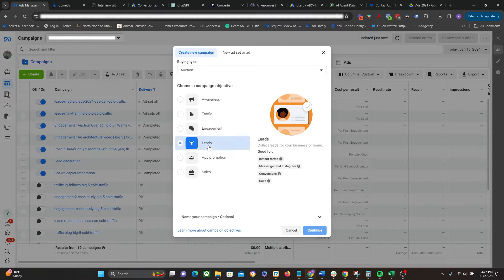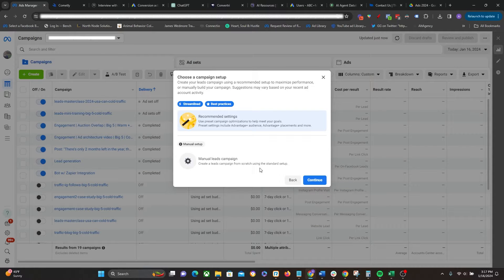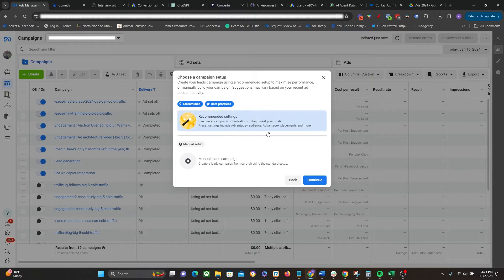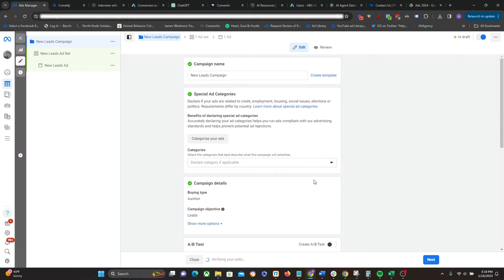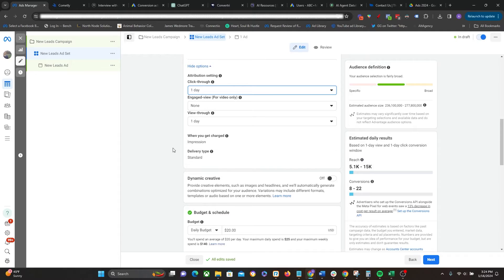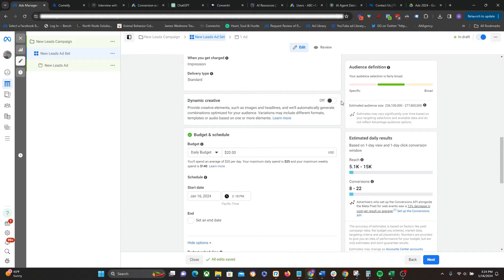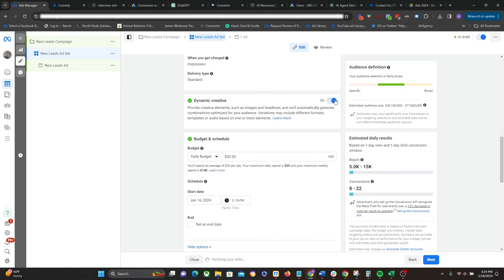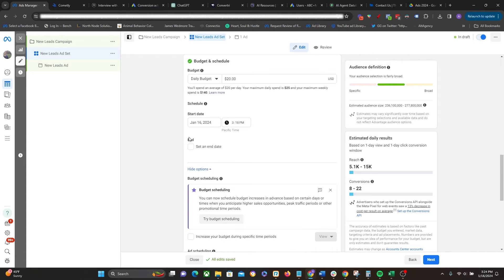The CORRECT Ad Campaign Settings for Facebook Ads (UPDATED for 2024)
Venturing into the world of Facebook Ads Manager can often seem like an overwhelming endeavor. With its extensive array of options, toggles, and analytics, it presents a landscape that could easily rival the intricacies found within an advanced academic field such as quantum physics or computational linguistics.

This complexity arises from the platform's robust targeting capabilities, bidding strategies, and performance metrics—all integral parts for crafting successful ad campaigns but bewildering to newcomers.

However, let us embark on this journey with confidence! As we dive into this tutorial designed to illuminate your path through the dense forest of settings and options in Facebook Ads Manager, I will serve as your guide—turning opacity into transparency.

In short order, you will be orchestrating campaigns like a maestro—a strategic conductor whose well-composed ads reach receptive audiences effectively because they were built upon sound principles learned here today.

Your upcoming Facebook Ad campaign isn't merely poised for triumph—it’s set to make waves in the digital realm thanks to a foundation rooted firmly in clarity and comprehension gained through this very exploration.

📺 Wanna Launch your Facebook Ads Rapidly? Check my mini-course